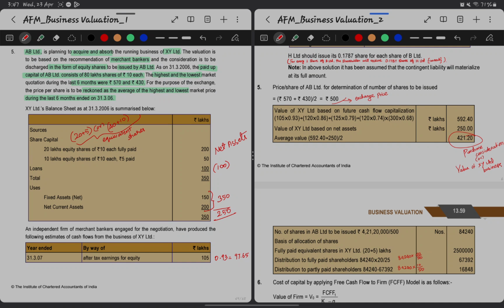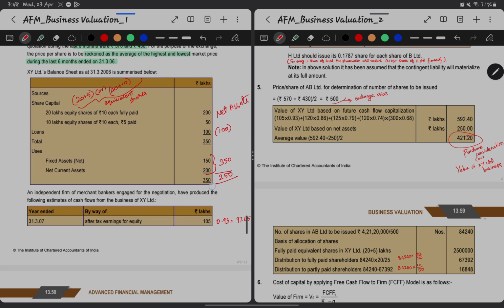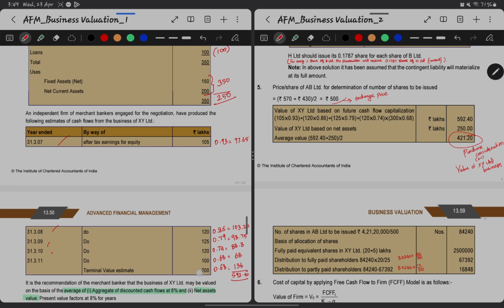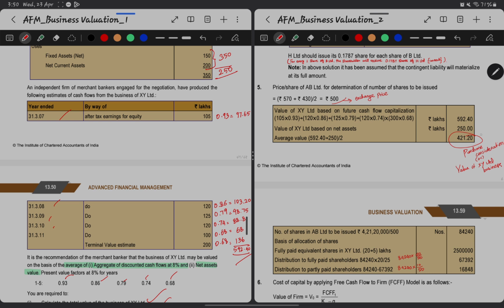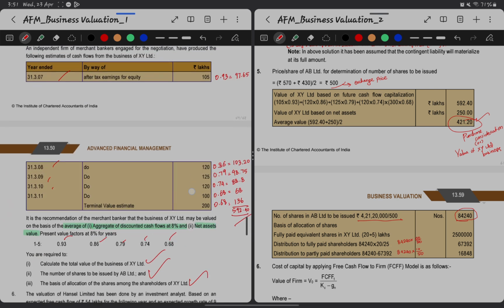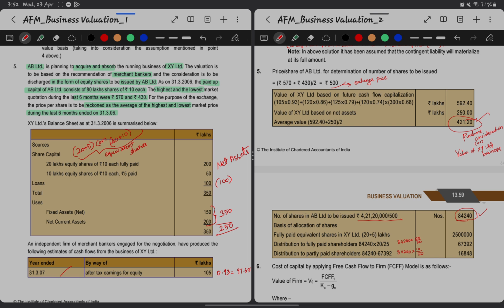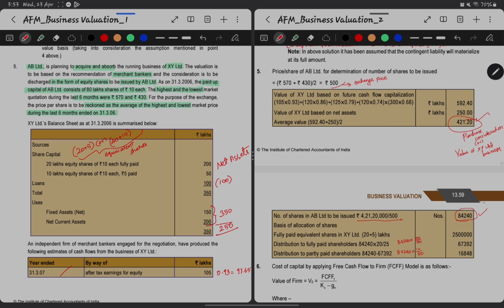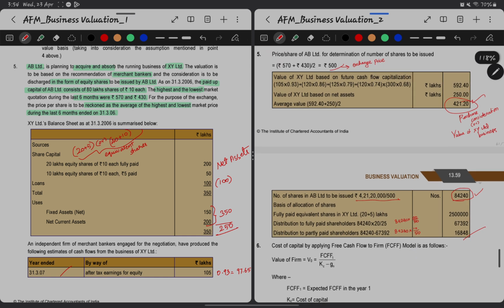CA FINAL AFM REVISION || CHAPTER 13 (Business Valuation) || PRACTICAL QUESTION 5 || ENGLISH